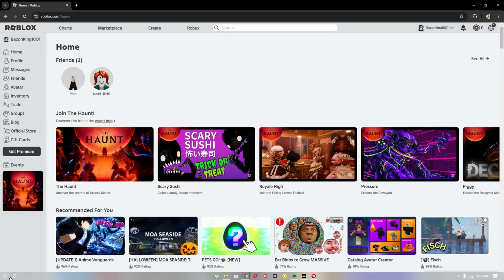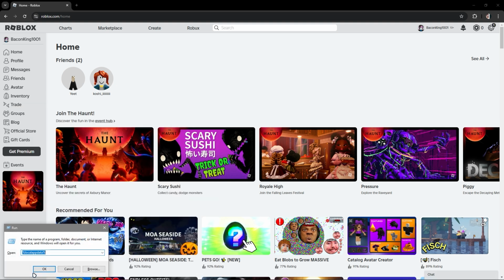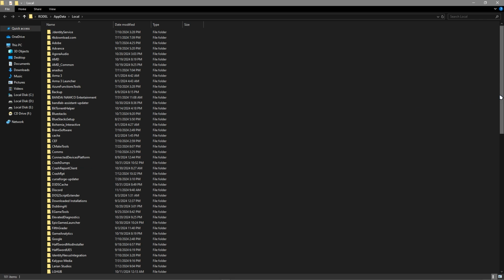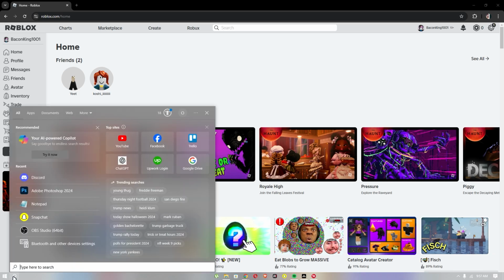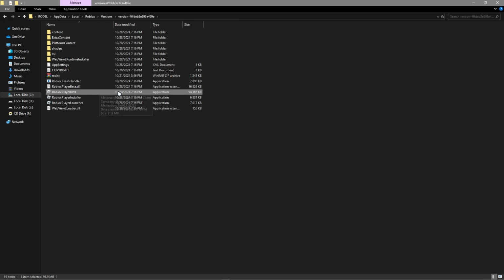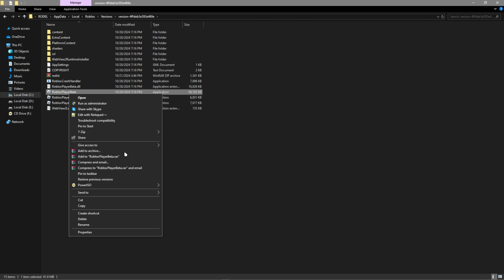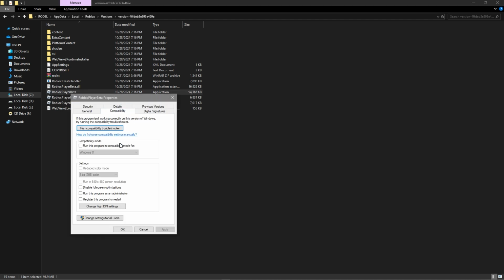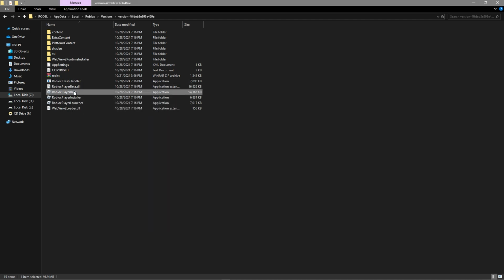How To Fix Roblox Continue Installation Without Flag Settings From (EASY FIX)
In this video, I am going to show you how to fix the Roblox continue installation issue without flag settings in 2024 with a complete guide. Discover effective solutions to overcome installation problems and get Roblox up and running smoothly on your device.

0:00 INTRO
0:05 TUTORIAL